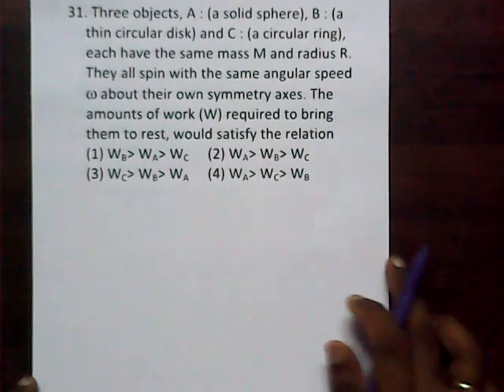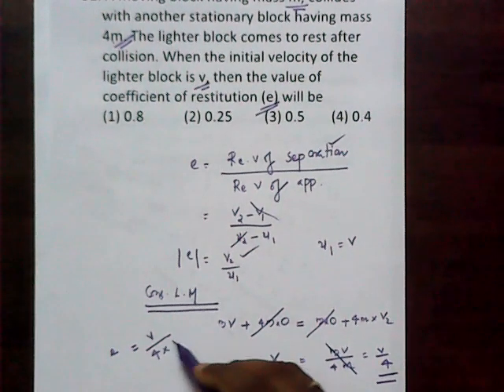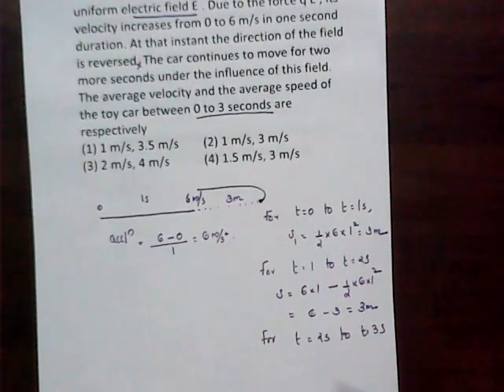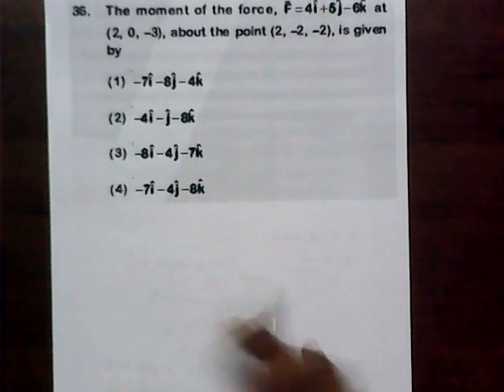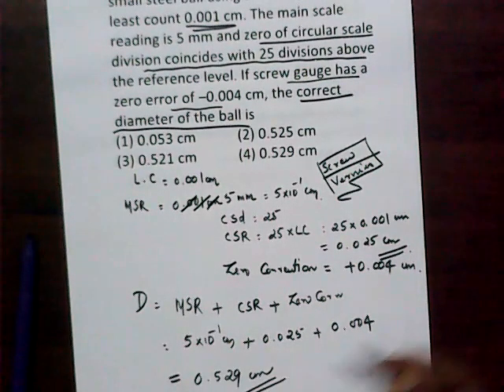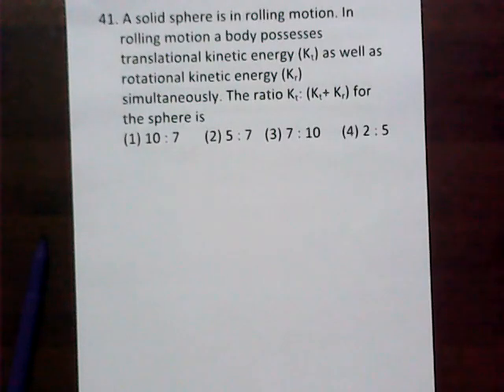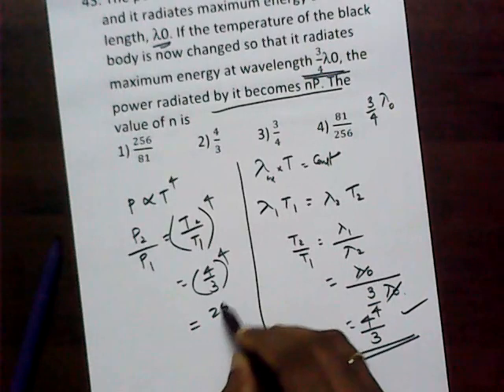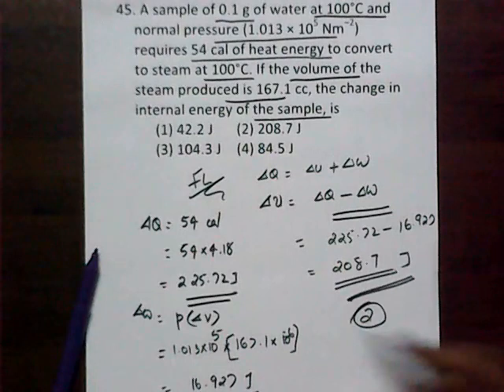NEET 2018 PHYSICS QUESTION PAPER DISCUSSION PART 3